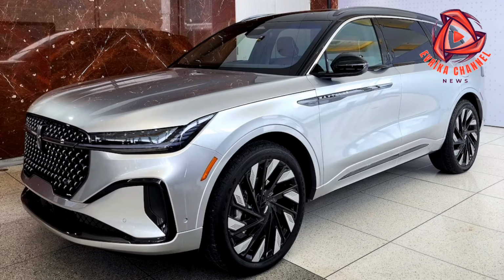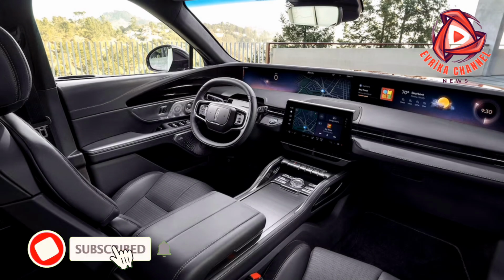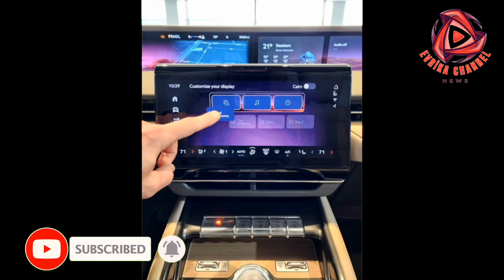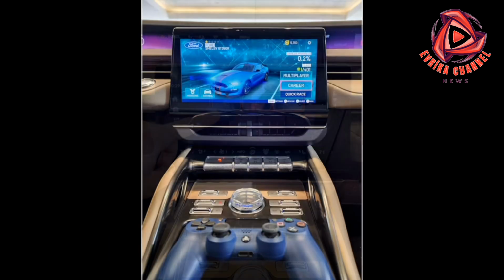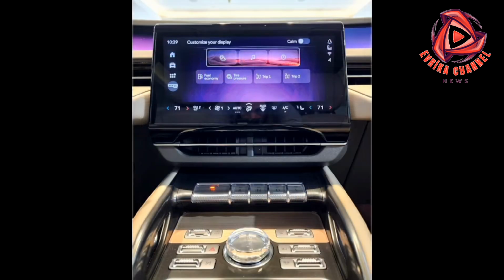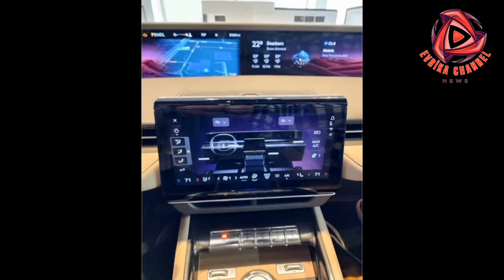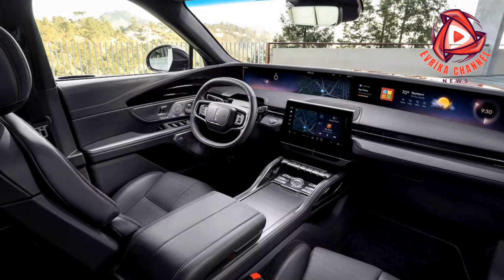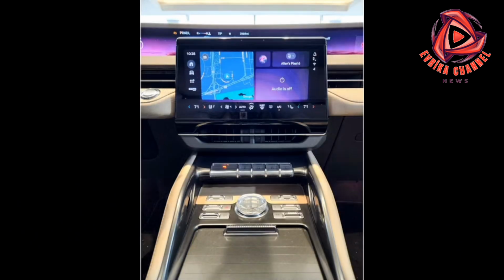Sick of In-Car Tablets? The Ford and Lincoln Digital Experience Suggests a Better Idea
Hello everyone. I never wanted to share something like this on my channel. However, I truly need your help. My 1-year-old child is sick, and $50,000 is needed for treatment. Unfortunately, I don't have that much money. I don't want to ask for money from anyone. Simply, please watch and like any video on my channel until the end, and leave a comment so that it reaches more people. There are 8 billion people in the world. If only 1% of people can do what I'm asking, I will save my child. Your devoted 5 minutes can give life to a child. I beg you like a parent, please help me. Thank you to everyone.